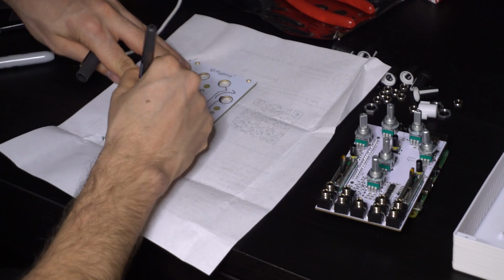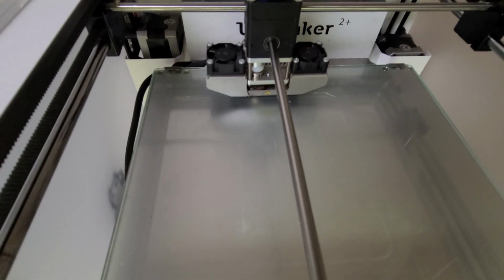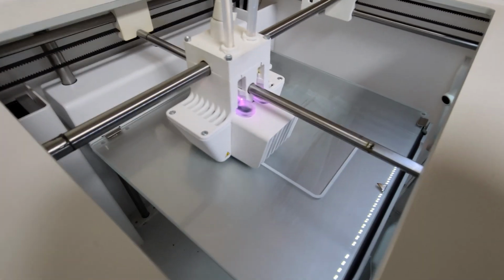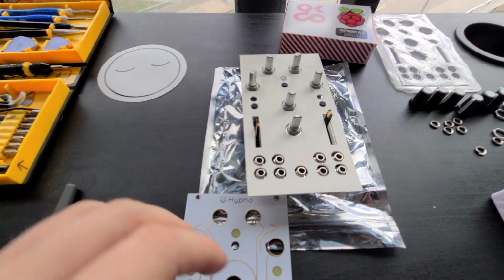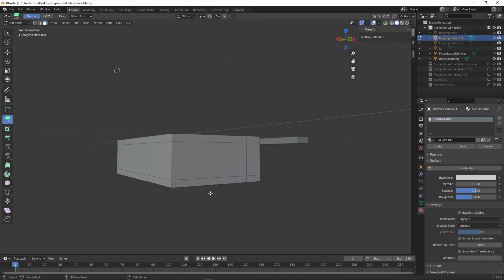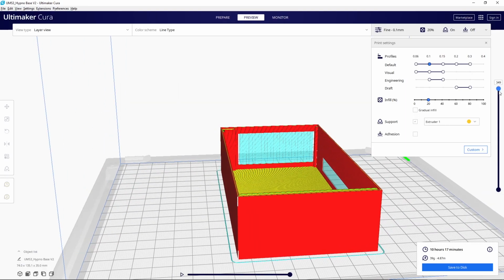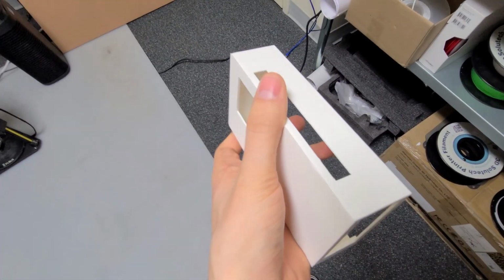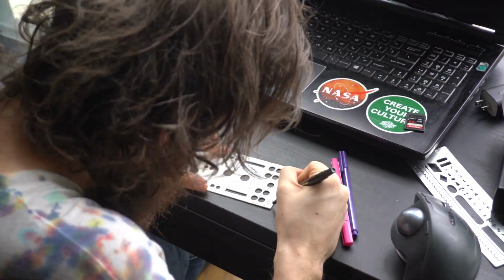Hypno DIY DIY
In this video I built the Hypno DIY by Sleepy Circuits. However, I didn't think it was DIY enough so I made a custom faceplate and case to go along with it.

Key Words for YouTube robots:
DECIMA1 DECIMA decima decima1 1 decimal one